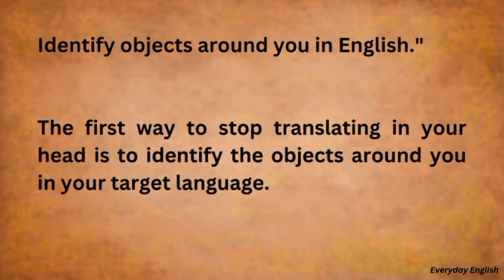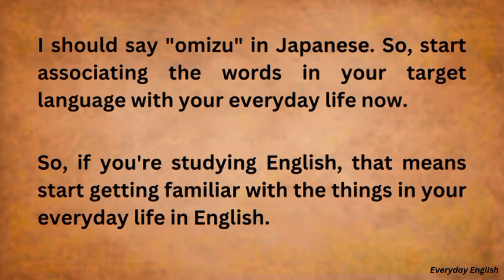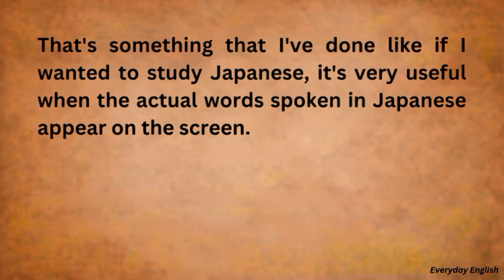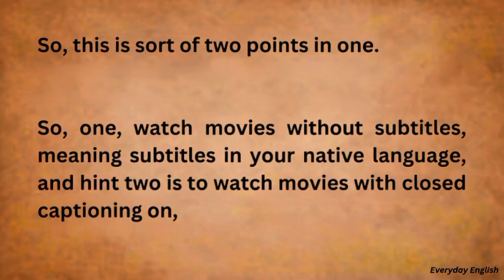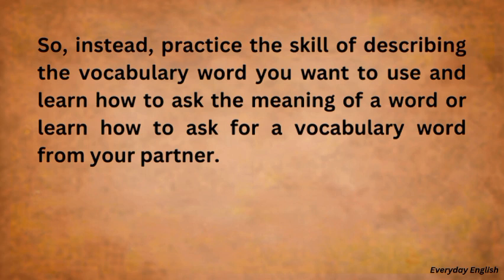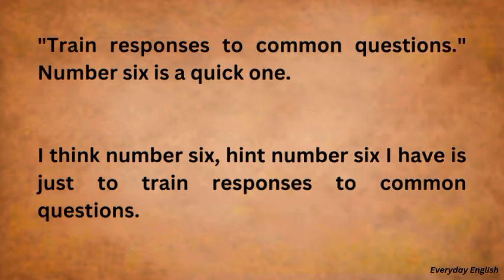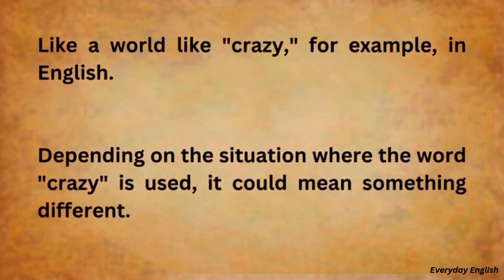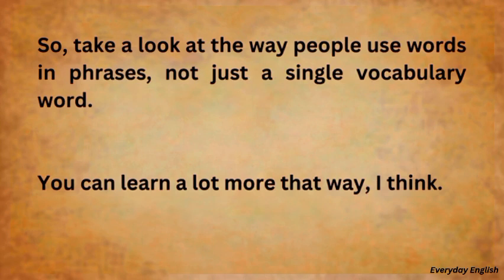Today, we're going to talk about 10 ways To start talking in English || Graded Reader||Learn English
"Welcome to 'BOOKISH ENGLISH,' the ultimate destination for language enthusiasts and learners on a fast track to mastering English! 🚀📚 Join us on a dynamic journey where we break down the intricacies of the English language and empower you to enhance your language skills in just five days. Whether you're a beginner looking to build a solid foundation or an advanced learner aiming to refine your proficiency, our channel is your go-to resource.

🔍 What to Expect:
🎓 Engaging Lessons: Dive into interactive lessons designed to make learning English enjoyable and effective.
🗣️ Practical Conversations: Develop your speaking skills through real-life conversations and scenarios.
📝 Quick Tips: Receive handy tips and tricks to accelerate your language acquisition process.
🌐 Cultural Insights: Explore the nuances of English-speaking cultures, adding depth to your language understanding.

👩‍🏫 Who We Are:
Led by passionate language educators and enthusiasts, our team is dedicated to providing you with a holistic and immersive learning experience. We believe that mastering English should be an exciting and accessible journey for everyone.

🚀 Join our vibrant community of learners from around the world who are committed to unlocking the doors to effective communication in English. 🌍📲✨ EnglishLearning LanguageMastery BOOKISH ENGLISH"